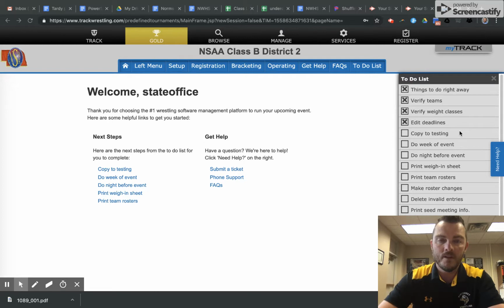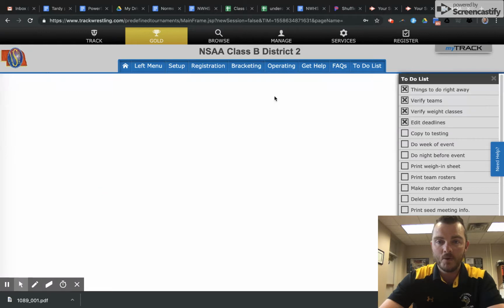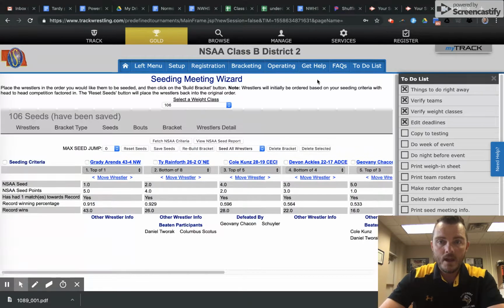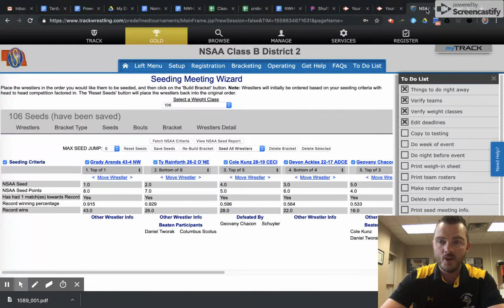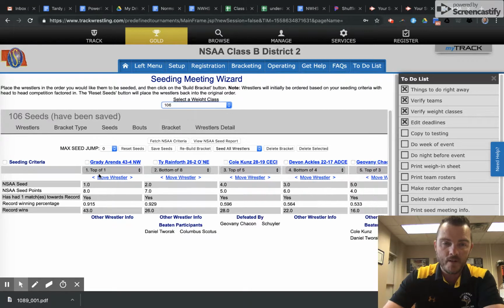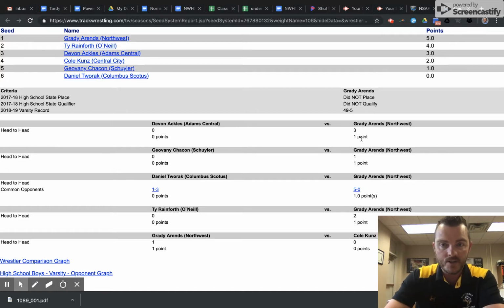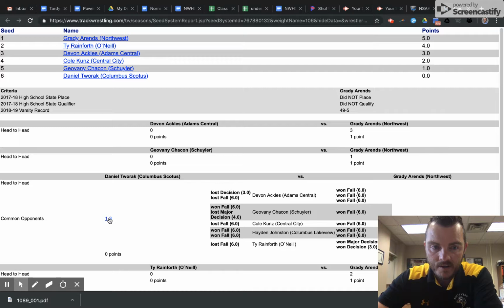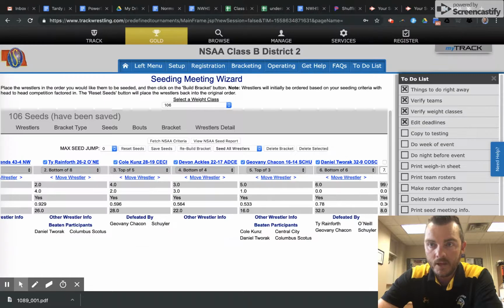Trackwrestling Seeding #1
This is informational video #1 for the Trackwrestling seeding program used for the NSAA District Wrestling Tournaments